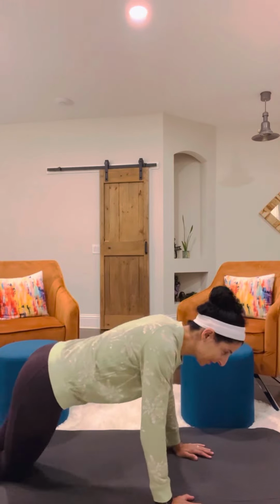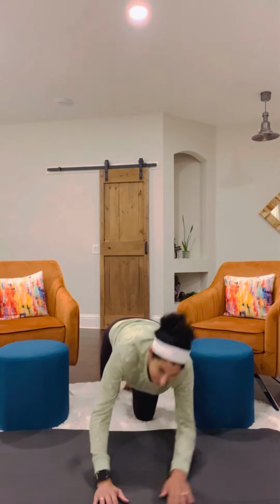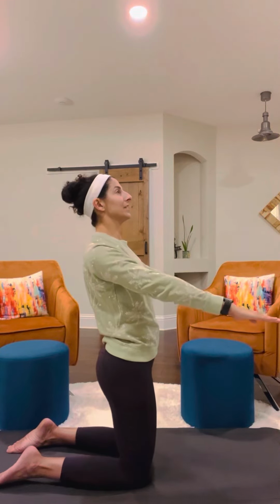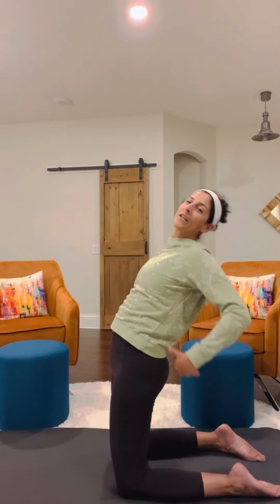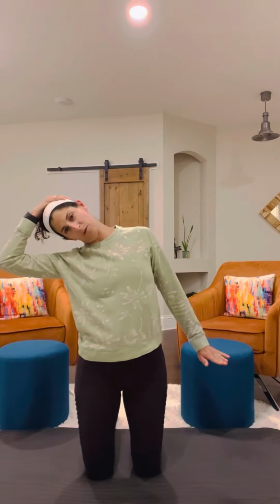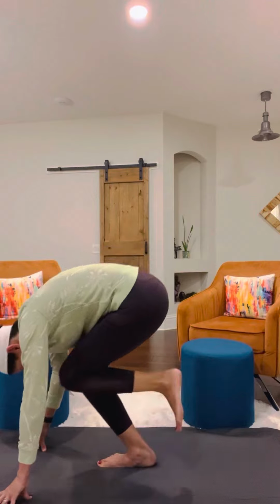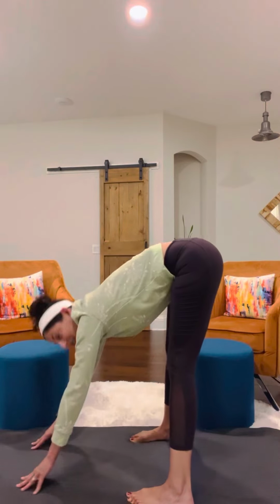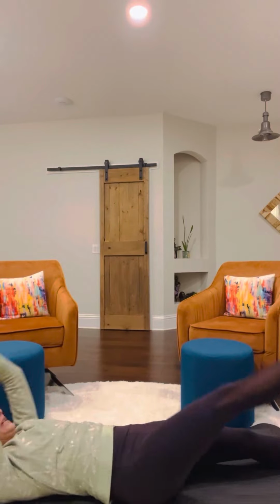Mat, knee and squatting exercises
PILATES for all fitness levels - moderate workout